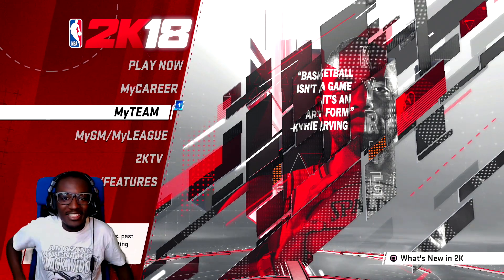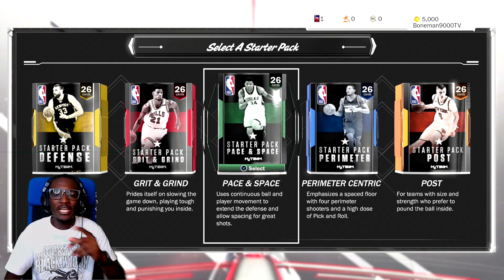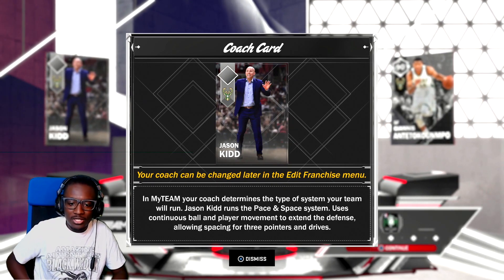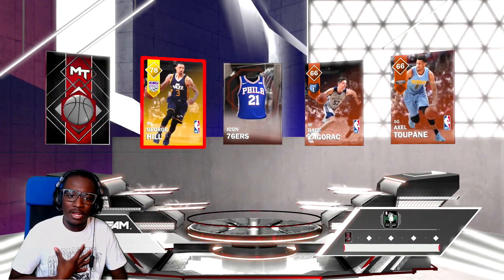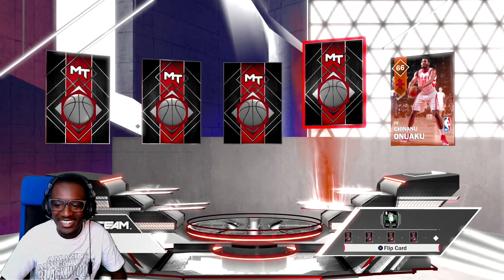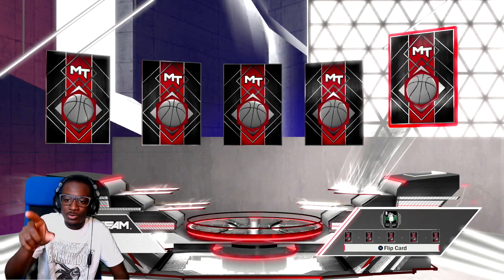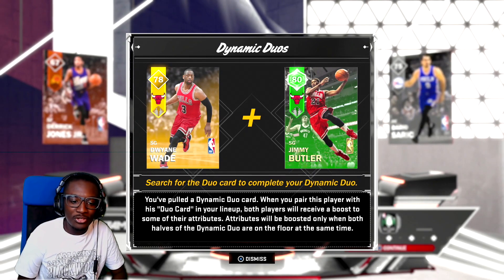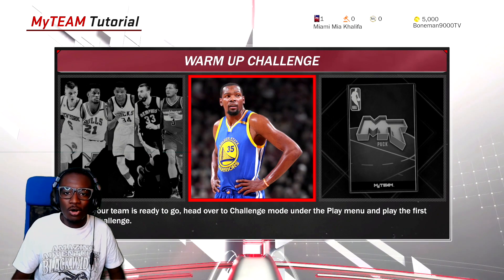NBA 2K18 MyTeam Pack Opening- Space and Pace Starter Pack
MyTeam has me pretty excited this year in NBA2K18. All sorts of new game modes and challenges. Before you do any of that, you gotta open packs right? And I mean aA LOT of Packs! heres the starter pack I chose, Pace and Space.

Wanna get a cool custom controller like me? Here's where to go.

Stay up to date with NinjaNation news and video updates
PSN: Boneman9000TV (feel free to hit me up)

Like my new profile pic, banner, and all of my new thumbnails?
Go visit TaSt30fChA0s now!